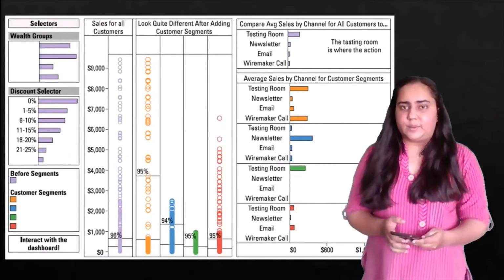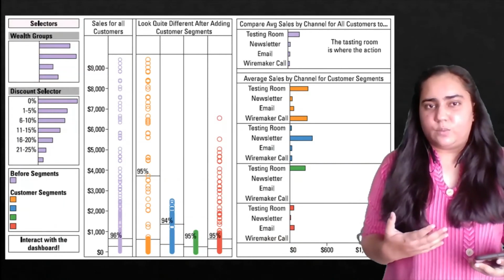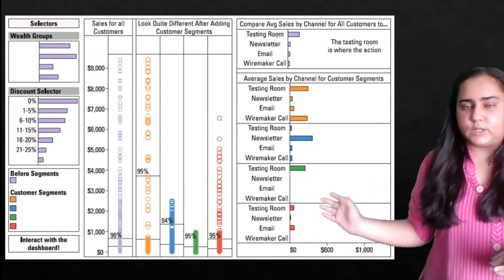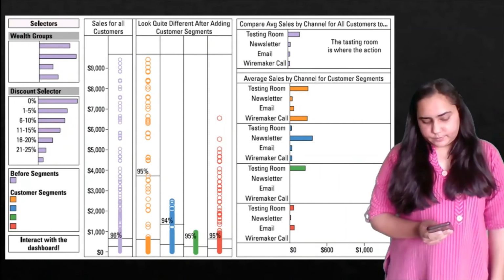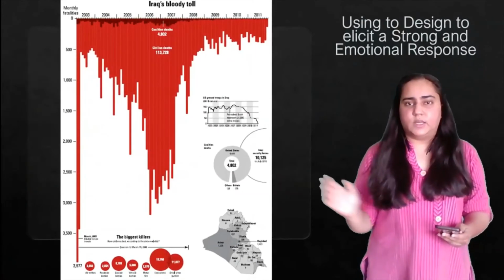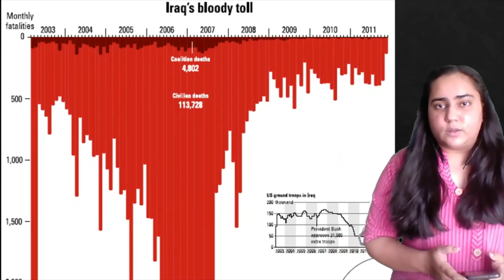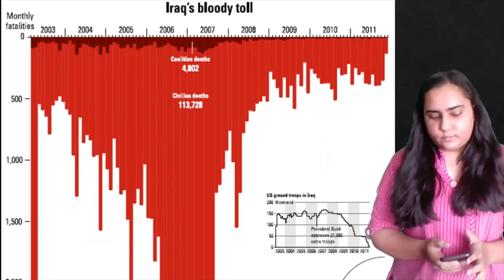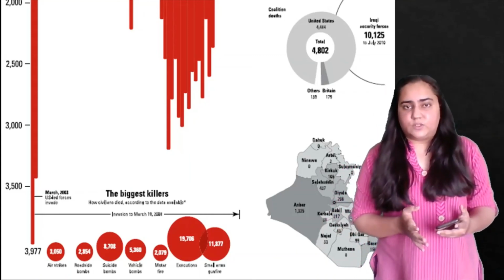Lec-47_Appropriate Design | Data Analysis & Visualization | IT Engineering